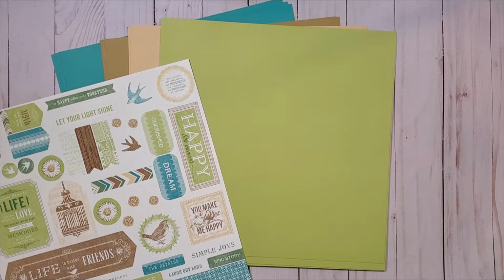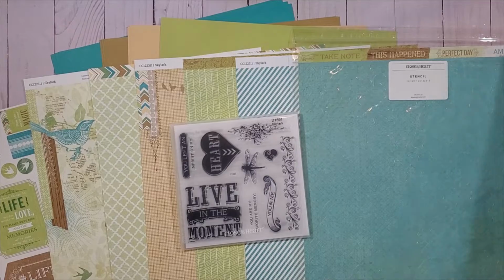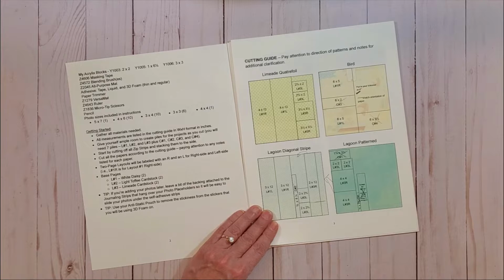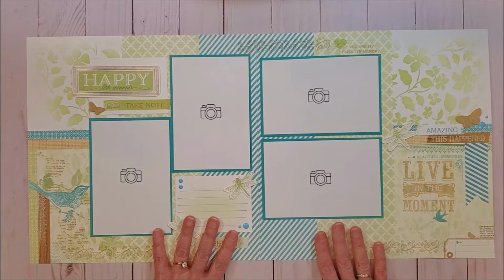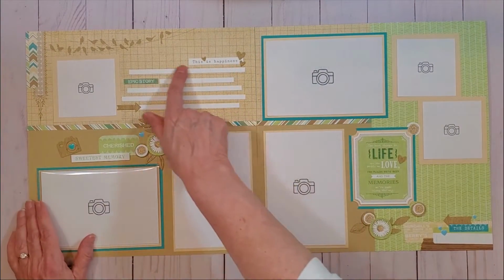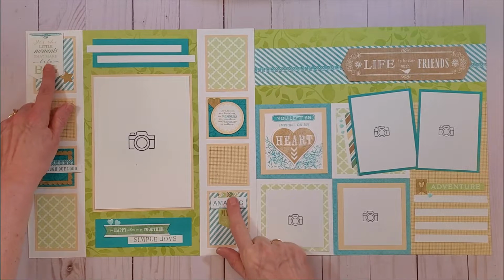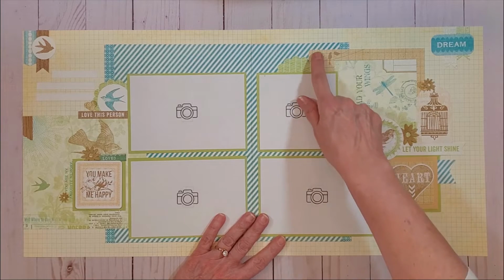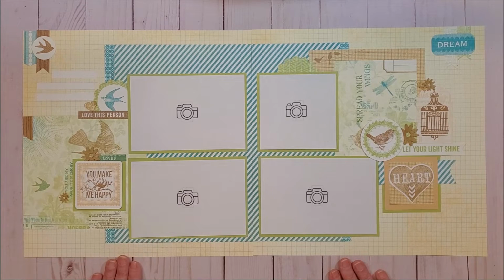Close To My Heart Skylark Scrapbook Workshop with Extra Layout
Come see how gorgeous this scrapbook workshop is.  Then run over to my website and see if there is any Skylark products left.